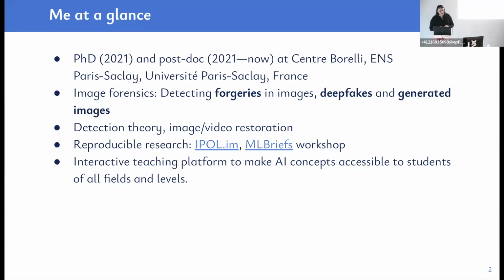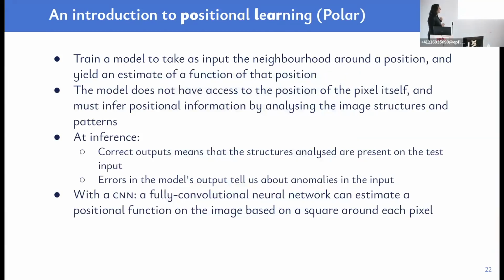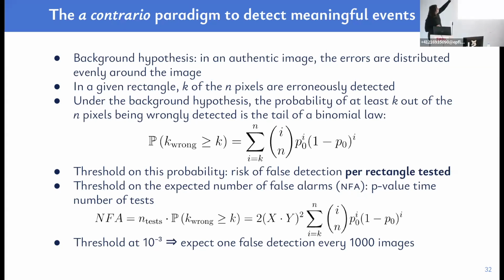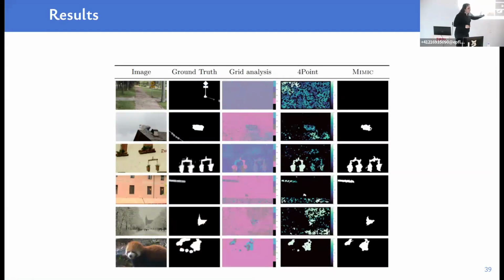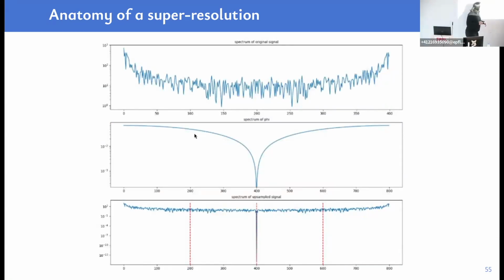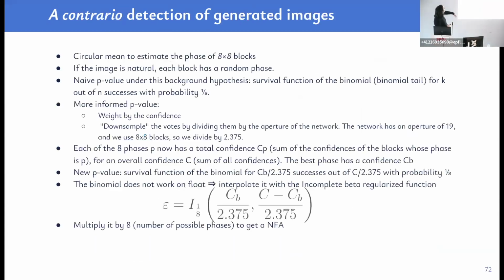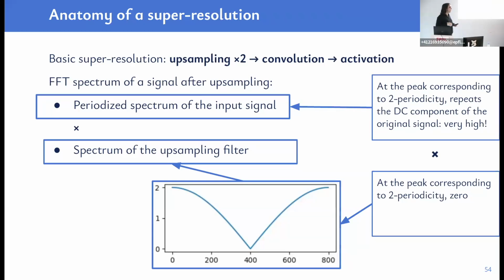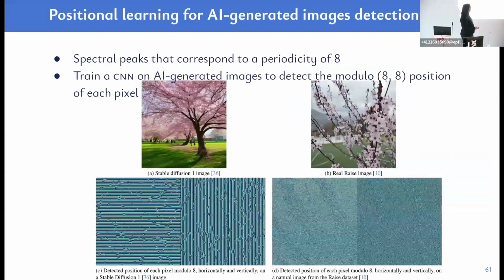Detecting image forgeries and deepfakes with positional learning - Quentin Bammey - Guest talk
Guest talk of Quentin Bammey in IVRL, EPFL. The talk took place on 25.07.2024.

Abstract
It is nowadays incredibly easy, even for laymen, to edit images or generate them from scratch in a visually realistic way. However, this ease of manipulation has given rise to the malicious manipulation of images, resulting in the creation and dissemination of realistic but fake content to spread disinformation online, wrongfully incriminate someone, or commit fraud. The detection of such altered images is paramount in exposing those deceitful acts. One approach involves reverse-engineering the image signal processing pipeline or the generation pipeline, to detect and localize inconsistencies. However, many of these steps require analysing information with a strong frequency component: demosaicing, JPEG compression, super-resolution, … Due to their translation invariance, convolutional neural networks struggle to analyse these components. Yet, it is also almost impossible to mathematically model the traces left in an image by the image processing pipeline, due to the sheer variety of processing and post-processing algorithms for each step.
In this context, positional learning emerges as a promising approach to reveal these underlying components in images and detect their inconsistencies. By training a CNN to estimate positional information on each pixel (such as its position modulo n), it implicitly learn to rely on the underlying components of the images that lead to this information. At inference, correct outputs of the CNN thus act as proof that the underlying component is present in an image, while locally incorrect regions are clues that the underlying traces were locally disturbed.
In this talk, we will show how positional learning can be used to reveal forgeries from the image mosaic, or detect generated images from their super-resolution decoding artefacts. We will present how an a contrario layer can be used to make automatic detections of fake images while limiting the tolerated rate of false positives.